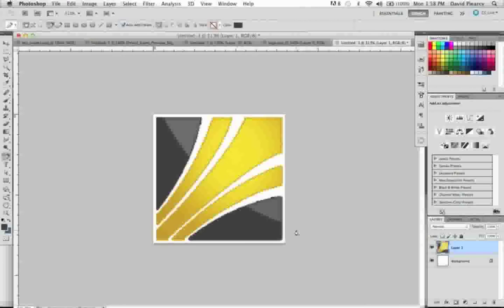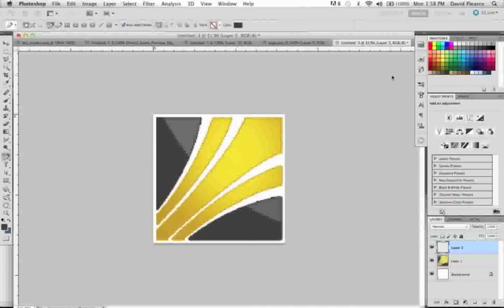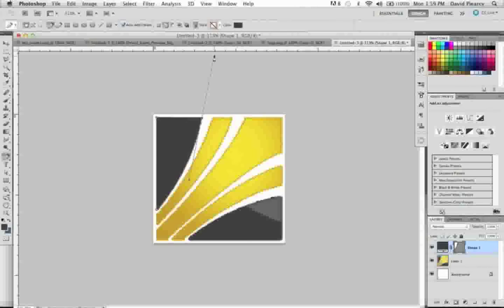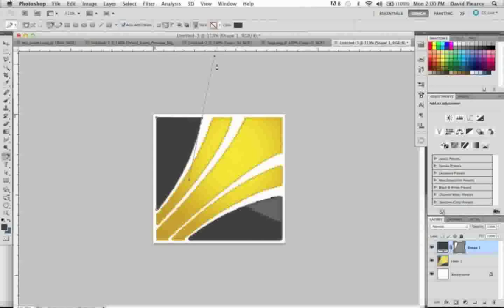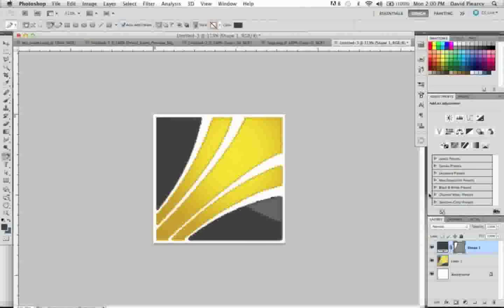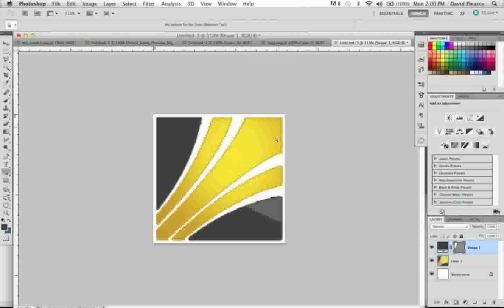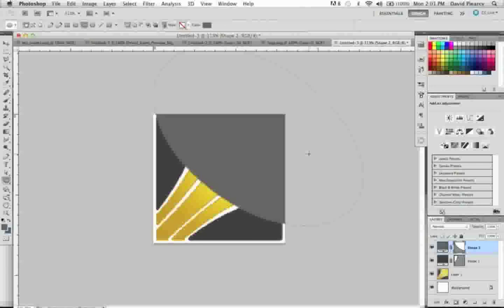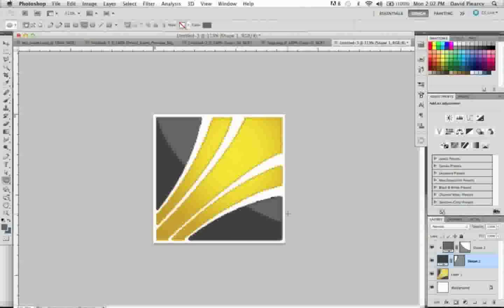Using the pen tool in Photoshop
Made this brief tutorial on the pen tool in Photoshop for a friend wanting to learn how to use it basically for tracing.  Pardon the moving of the laptop toward the end and all the noise that resulted.  What I said was, "I chose command-T for the Mac or Ctrl-T for the PC to select the free transform tool".  I know you can't make that out with the shifting around.  Oops.